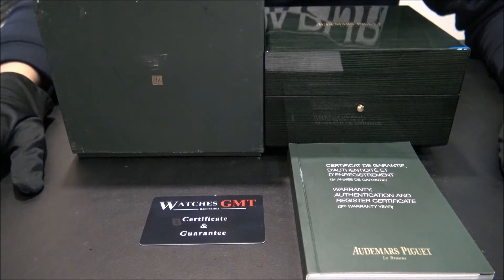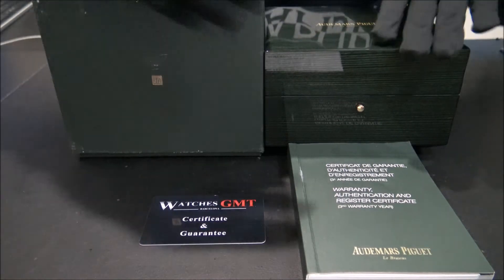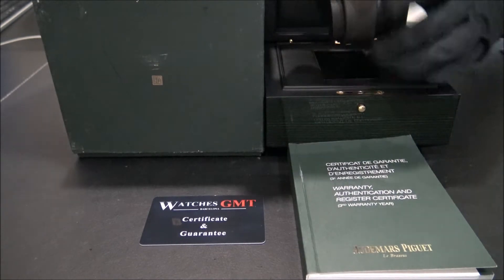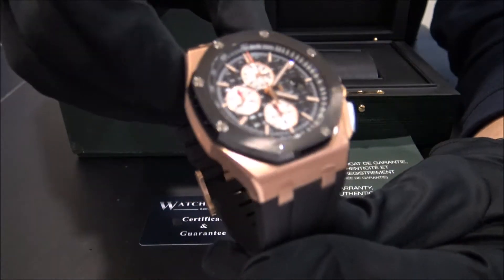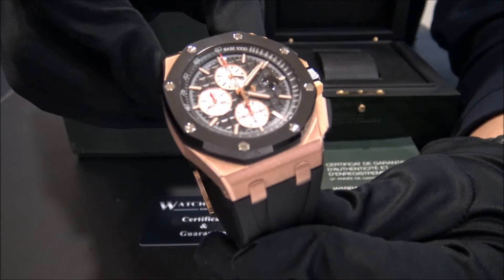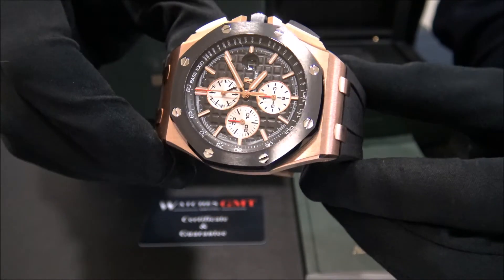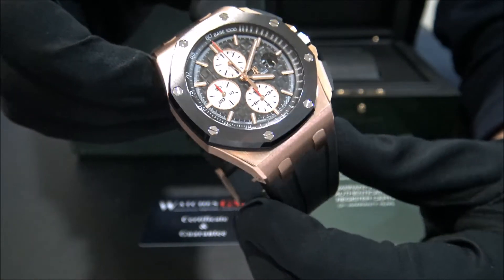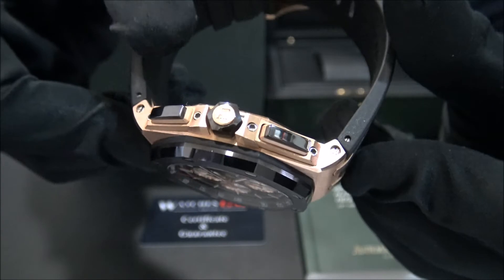AP Audemars Piguet Royal Oak Offshore 44 Rose Gold Ceramic 2012